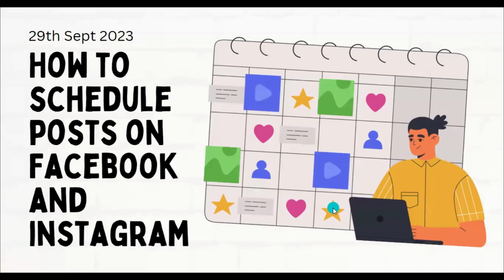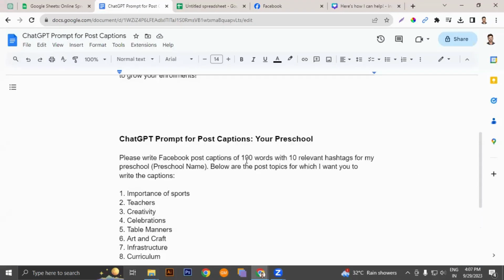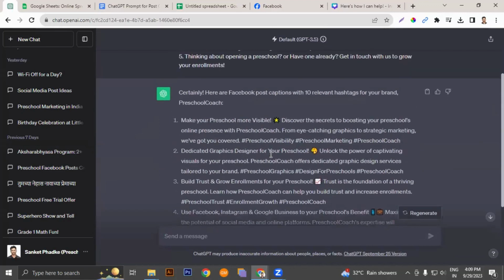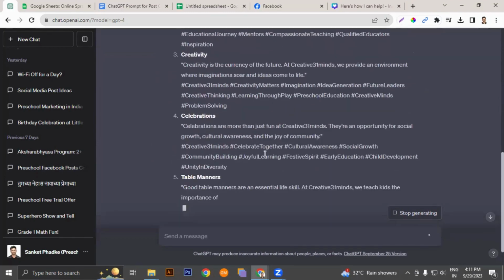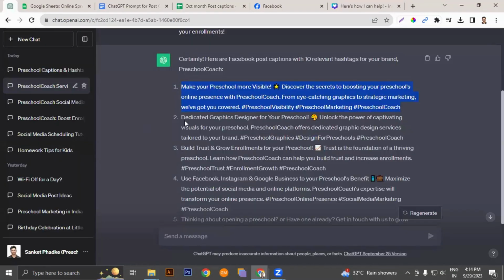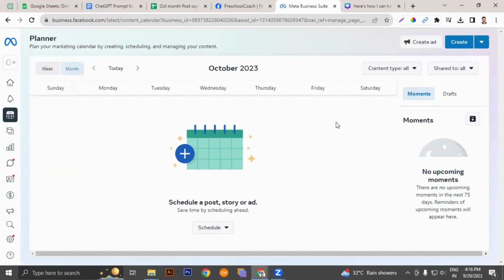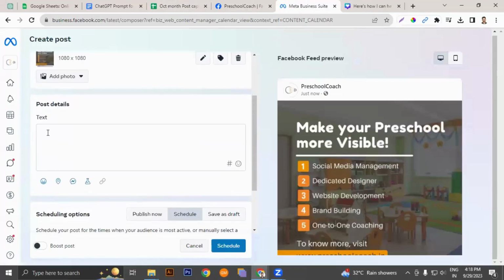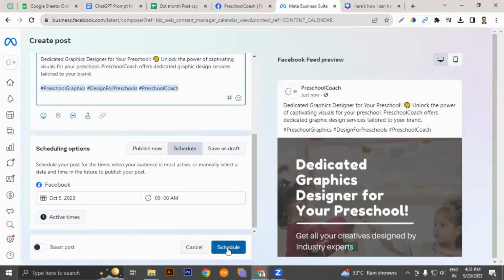How to Schedule Posts on Facebook & Instagram For Your Preschool | Preschool Marketing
This WhatsApp group has been created with a purpose of sharing valuable preschool marketing insights, providing updates on upcoming free workshops, and assisting preschool owners in generating innovative marketing strategies to boost their enrollment numbers.

to get in touch with me (WhatsApp only)